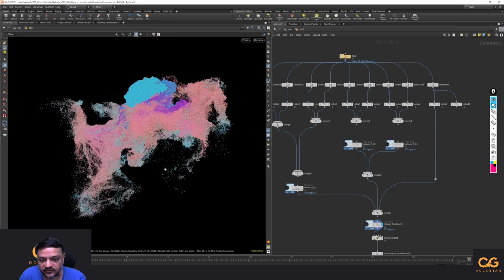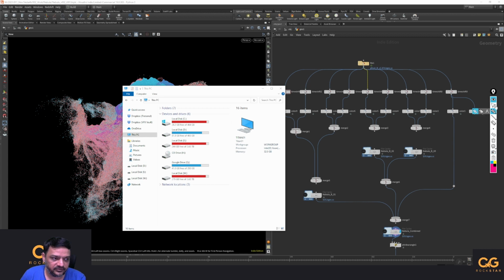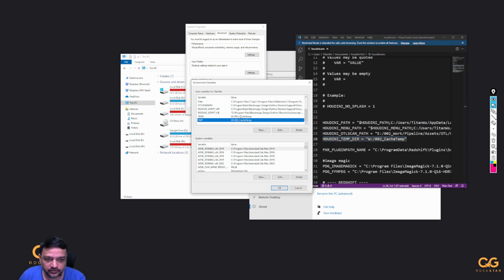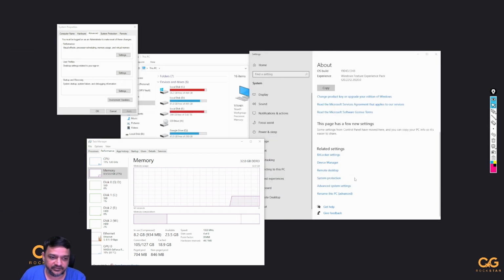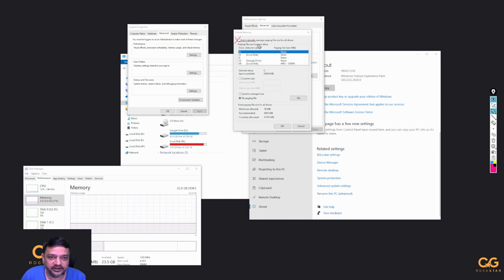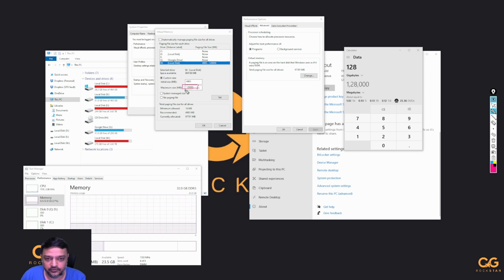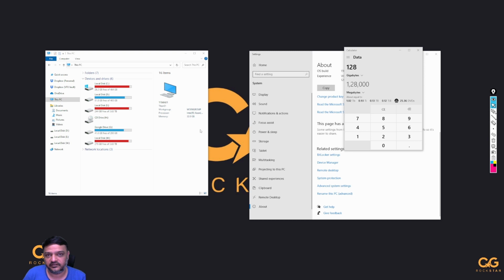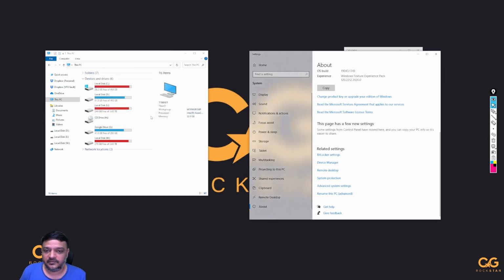Windows Quick Tip #1 Use your Hard drive as RAM extension.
I happened to run out of RAM yesterday and figured that it could be a great tip to cover just in case someone didn't know about this. Running out of RAM is a common problem especially in Simulations, Lighting, and rendering, or even modeling really Hi-poly models.

00:00 Intro
00:20 Start Credits
00:32 The Problem
01:32 291 Million Points
02:06 Change Temp Dir
02:51 Advance System Settings
03:02 Global temp path
04:39 Main Tip Increase Ram using paging size.
07:00 Calculate GB to MB using calculator
08:32 Downside A
08:55 Downside B / Warning !!!
09:57 Alternative to Ram for cheaper price
10:24 Final Thoughts Linux and Mac